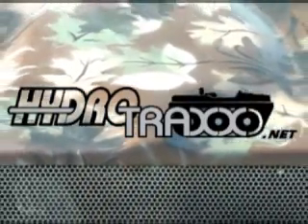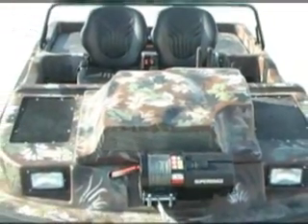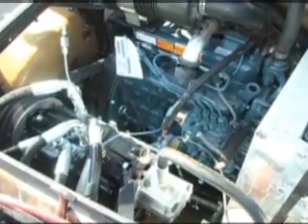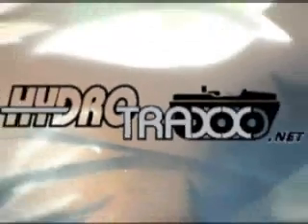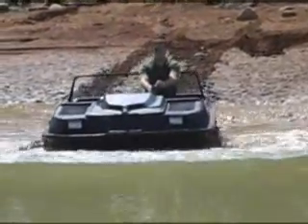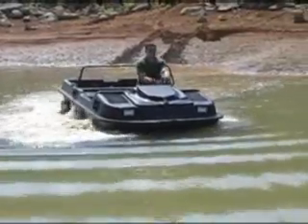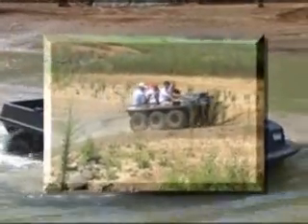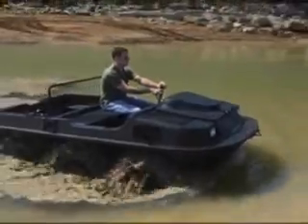HydroTraxx - The Ultimate Amphibious ATV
6x6 Independant Hydraulic Drive, Turbo Diesel . . .  "The Ultimate Amphibious All Terrain Vehicle" says it all.  At 72" wide and 120" long, the HydroTraxx is larger and more stable than any other amphibious ATV in it's class. Fully hydraulic drive with optional Kubota turbo diesel engine, the HydroTraxx is the ultimate in durability and low maintenance.  Visit us at HydroTraxx.net for additional information.